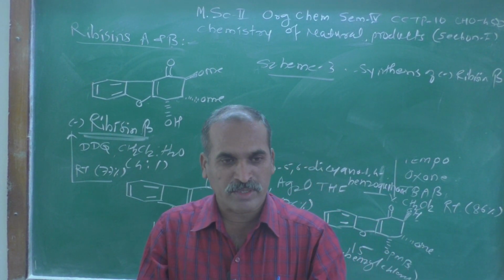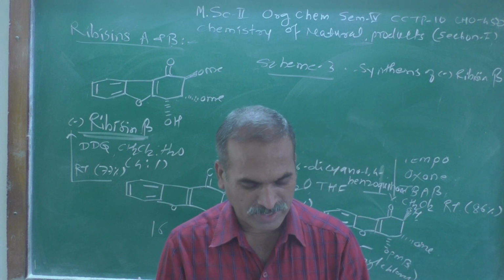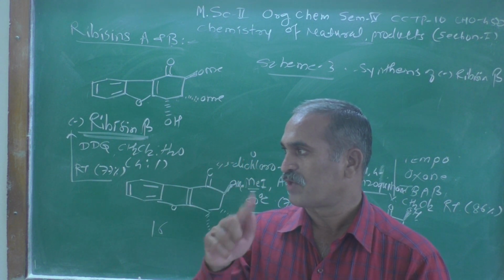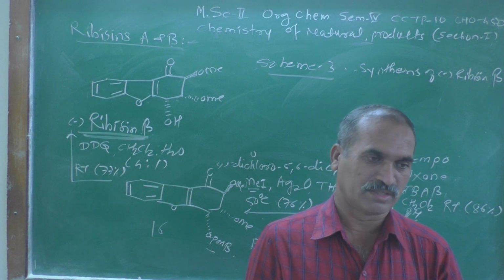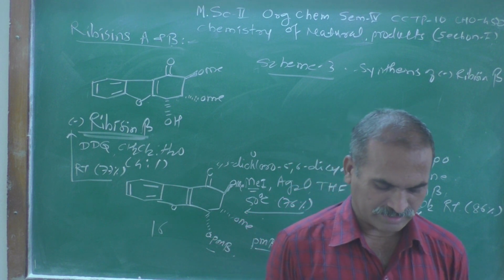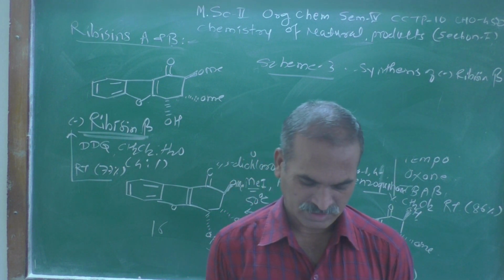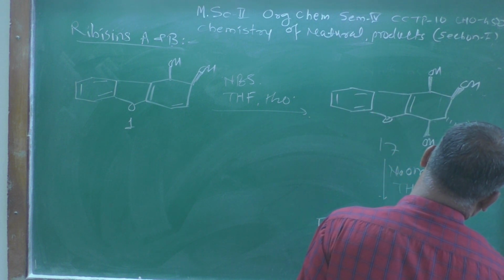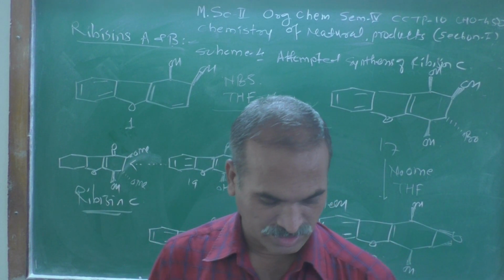Lect-8 M.Sc. II Sem-IV Org Chem CCTP-10 CHO-450 ( Chemistry of Natural Products (Ribisins A & B)